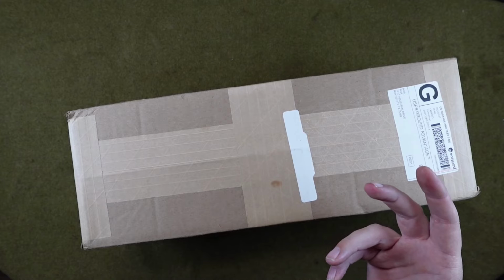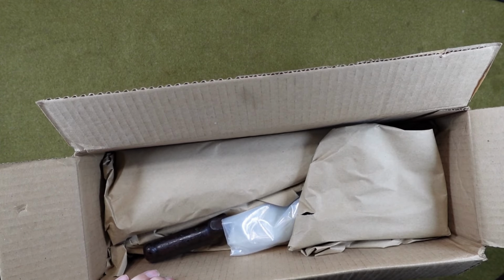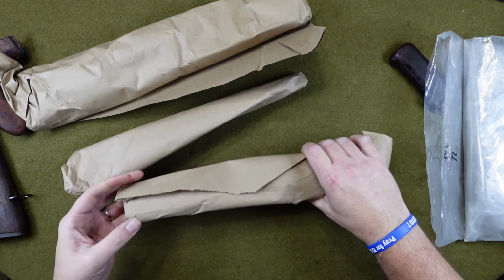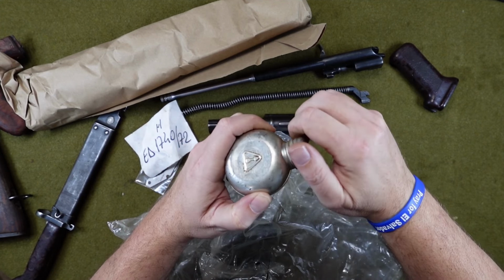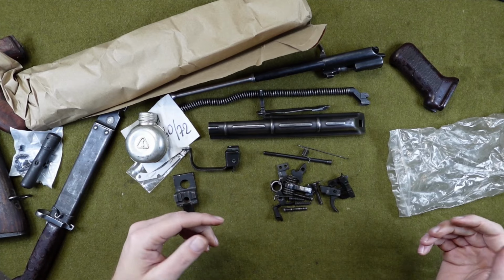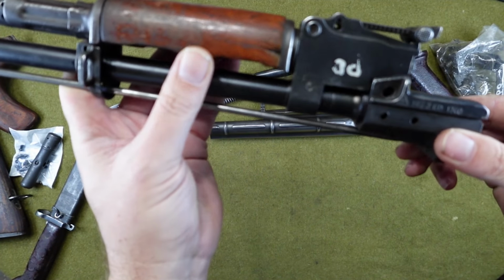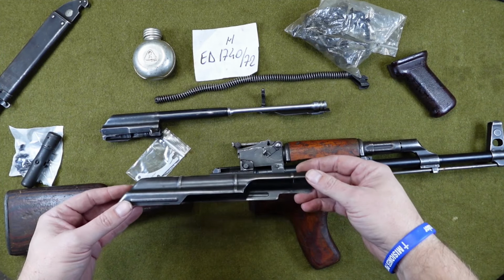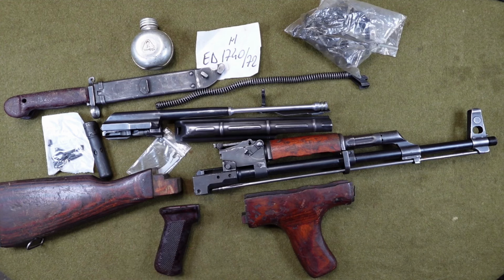Unboxing and Review of a Romanian Mod 63 AK-47 Parts Kit with Headspaced Barrel from Arms of America